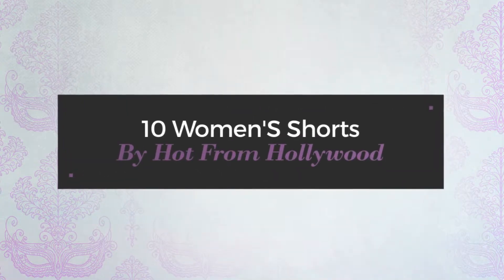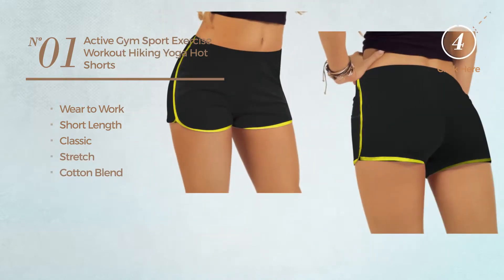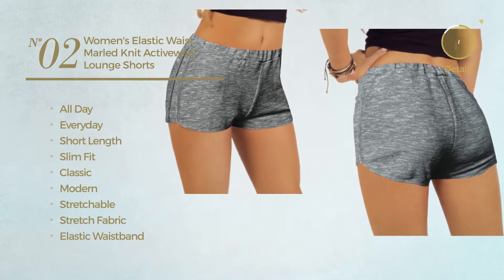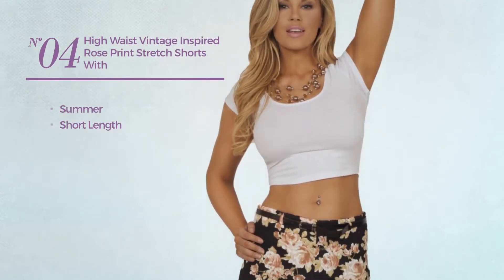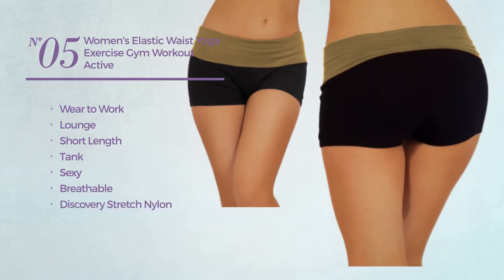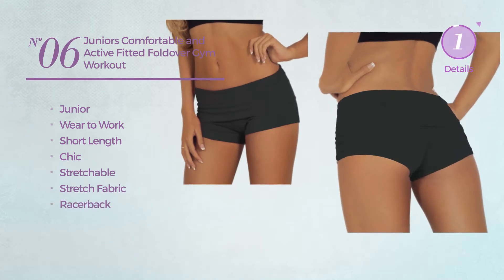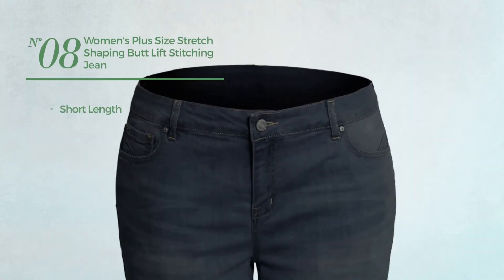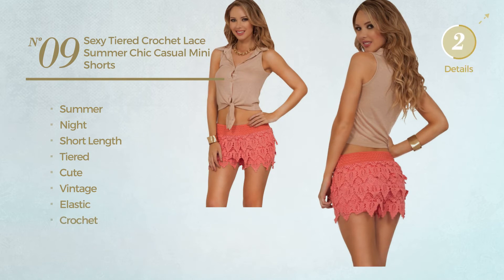10 Women'S Shorts By Hot From Hollywood Spring 2017 Collection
10 Women'S Shorts By Hot From Hollywood Spring 2017 Collection

Shop for Women'S Shorts By Hot From Hollywood Spring 2017 Collection
Active Gym Sport Exercise Workout Hiking Yoga Hot Shorts

Women's Elastic Waist Marled Knit Activewear Lounge Shorts

Sexy Booty Denim Design Seamless Chic Hot Low Rise Short Shorts

High Waist Vintage Inspired Rose Print Stretch Shorts with Black Leather Belt

Women's Elastic Waist Yoga Exercise Gym Workout Active Lounge Fitted Shorts

Juniors Comfortable and Active Fitted Foldover Gym Workout Cotton Short Shorts Black L

High Waisted Sophisticated Trendy Chic Front Button Vintage Inspired Shorts Small,Midnight Black,Small

Women's Plus Size Stretch Shaping Butt Lift Stitching Jean Denim Shorts

Sexy Tiered Crochet Lace Summer Chic Casual Mini Shorts

Sexy Faux Liquid Metallic " Leather " Hot Pants Clubbing Mini Booty Short Shorts

Try also: #